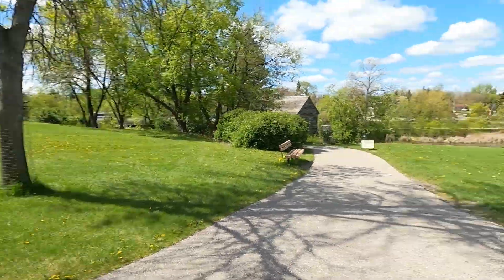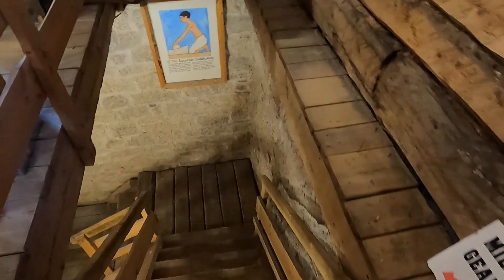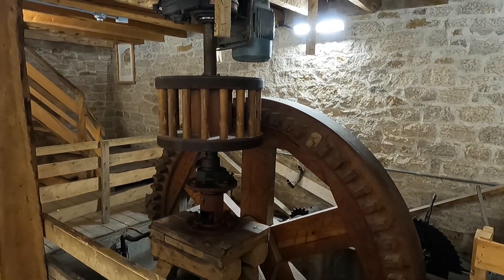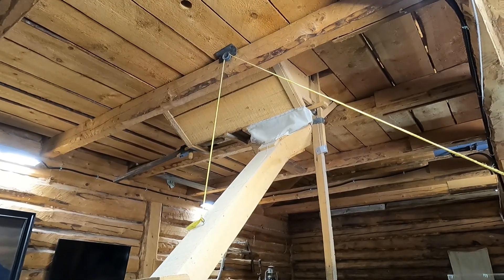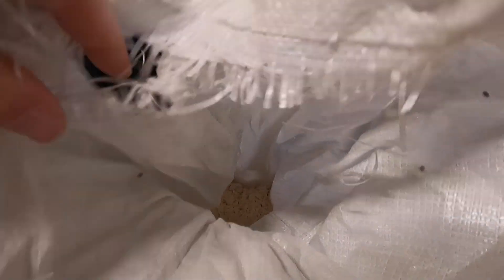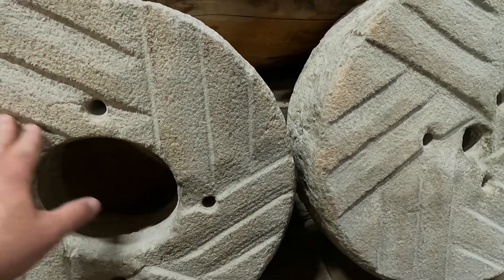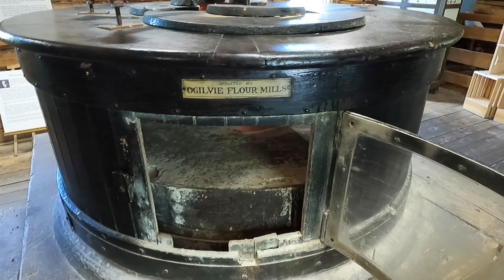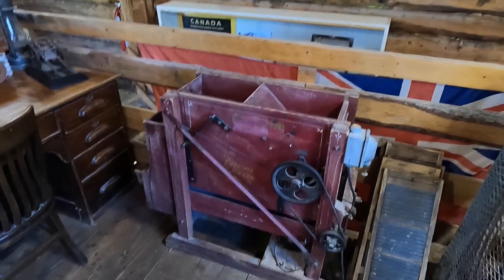Grants Old Mill - the mill that had to be rebuilt four times...and still doesn't work!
Welcome to Winnipeg, Manitoba, Canada, and the reconstruction of what was the first water mill in Western Canada, originally built in 1829.  This is Grant's Mill; come for a tour!